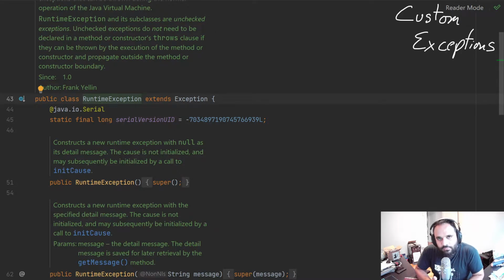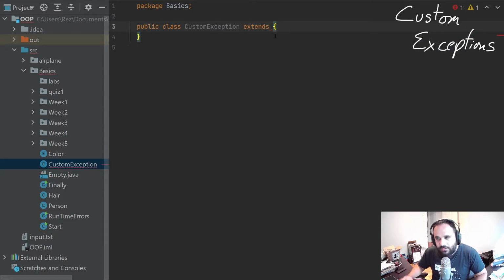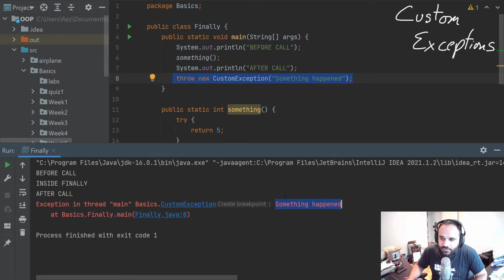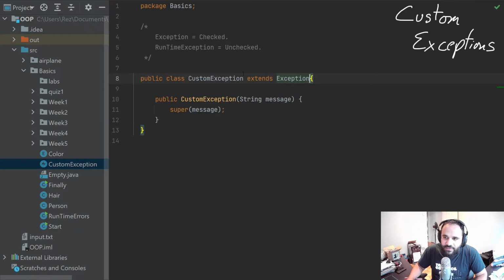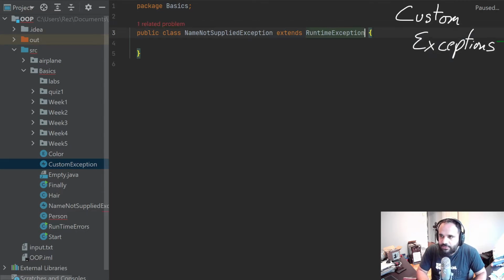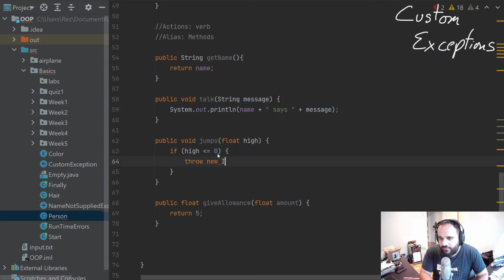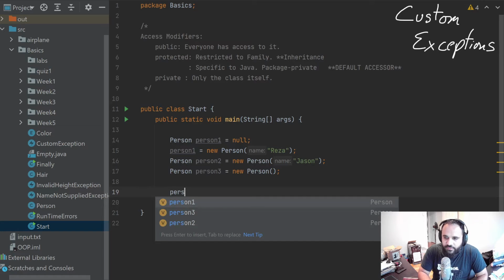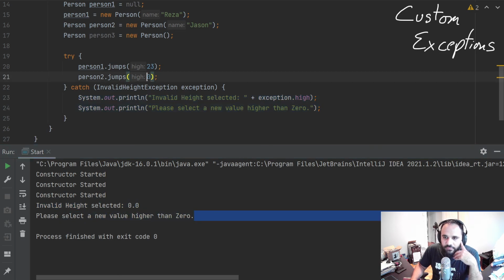Custom Exception and Throwing Exceptions 63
Creating Custom Exceptions to deal with issues.